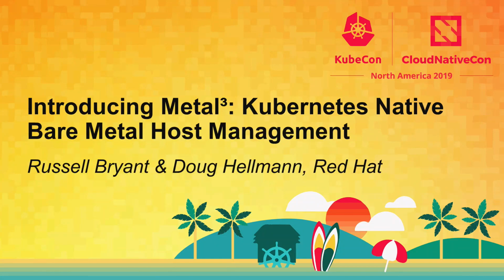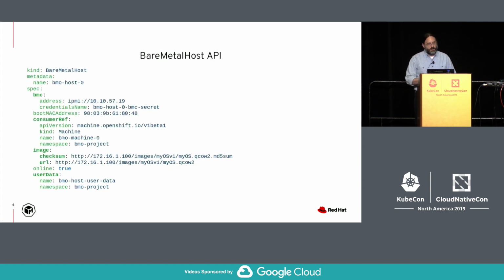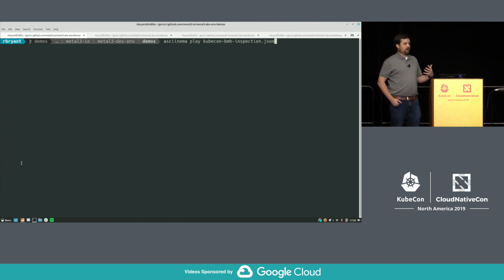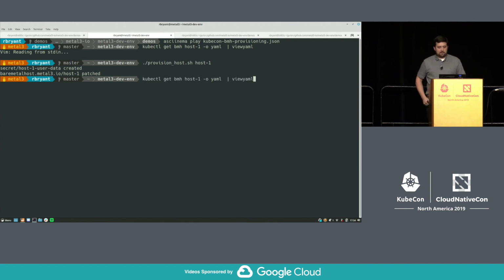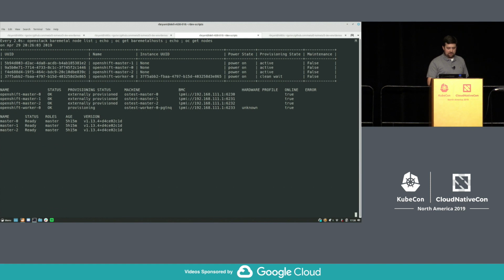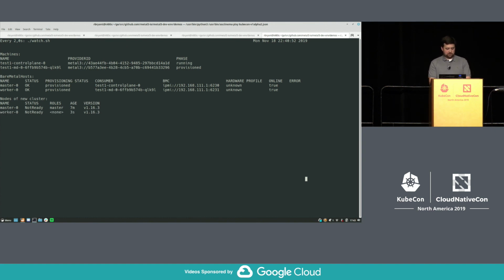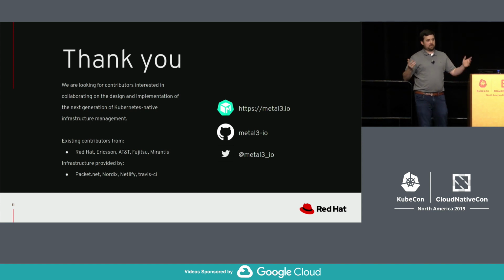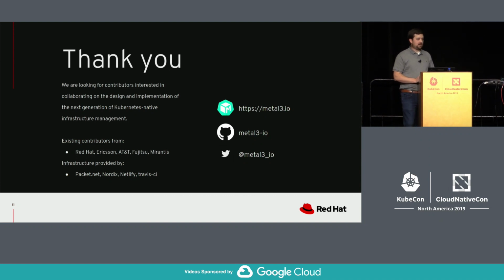Introducing Metal³: Kubernetes Native Bare Metal Host Management - Russell Bryant & Doug Hellmann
Introducing Metal³: Kubernetes Native Bare Metal Host Management - Russell Bryant & Doug Hellmann, Red Hat

Metal³ (“metal kubed”) is a new open source bare metal host provisioning tool created to enable Kubernetes-native infrastructure management. Metal³ enables the management of bare metal hosts via custom resources managed through the Kubernetes API as well as the monitoring of bare metal host metrics to Prometheus. This presentation will explain the motivations behind creating the project and what has been accomplished so far. This will be followed by an architectural overview and description of the Custom Resource Definitions (CRDs) for describing bare metal hosts, leading to a demonstration of using Metal³ in a Kubernetes cluster.